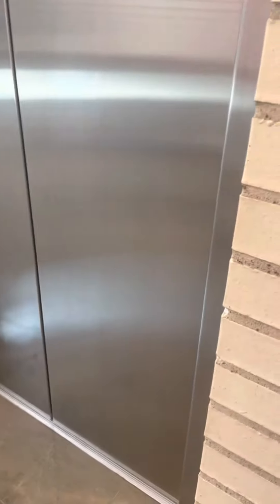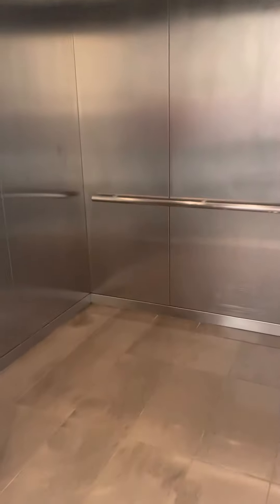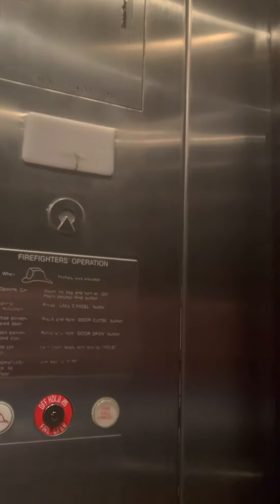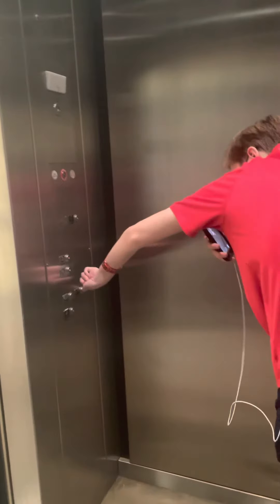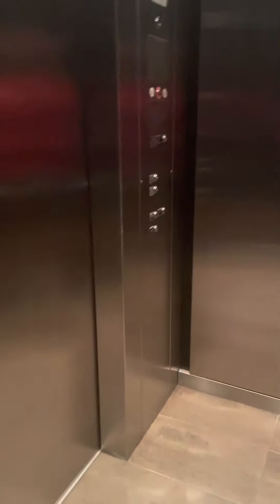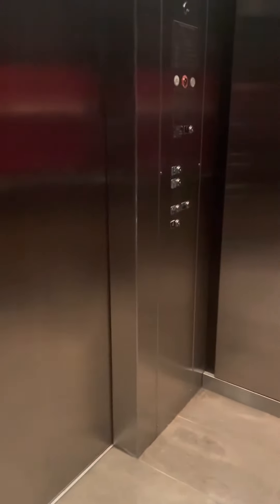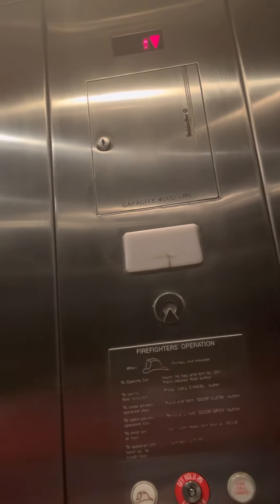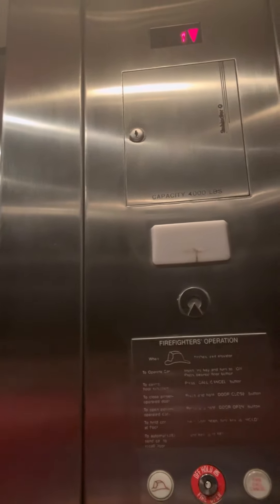SMELLY Schindler HT VR 330A Hydraulic Elevator at NorthPark Center (With Elevators with ESH)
This thing smelled like crap! 🤢